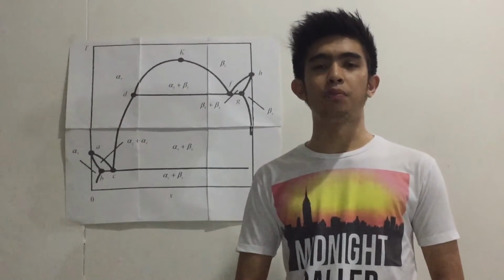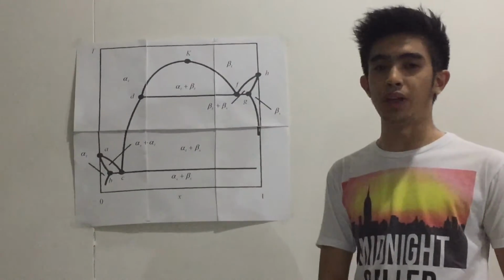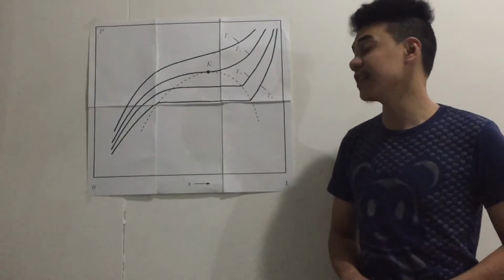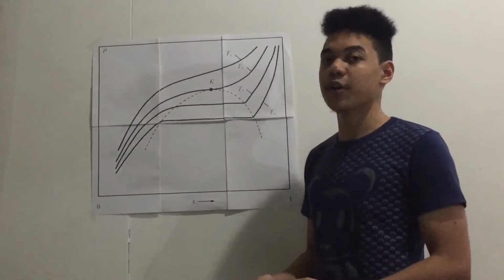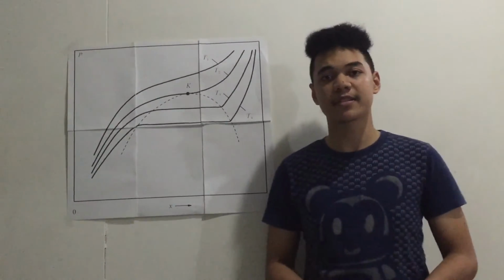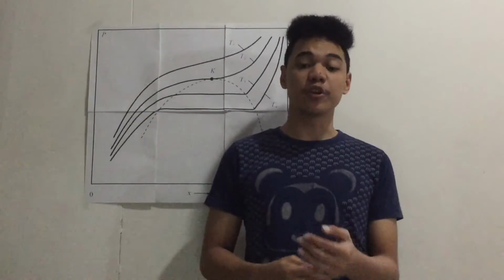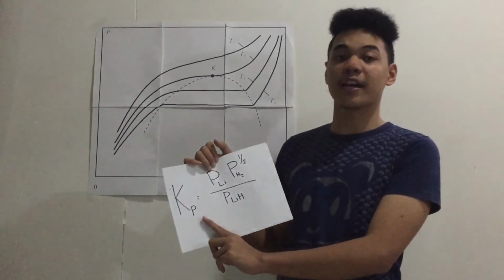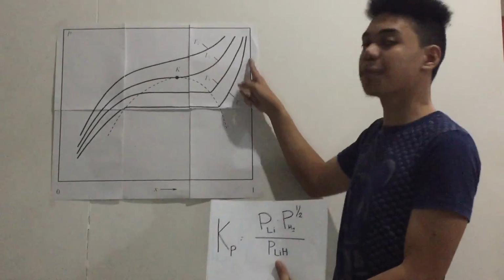Thermodynamic Properties of Li-LiH Systems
Submitted By:

Edson Valter Villaluna
Diego Silvano Barros

BS ChE III

Reference

Konstantin A. Yakimovich, Tatiana Biryukova (2012). Thermodynamic Properties of Li-LiH (LiD, LiT) Systems. The Phase Diagram.